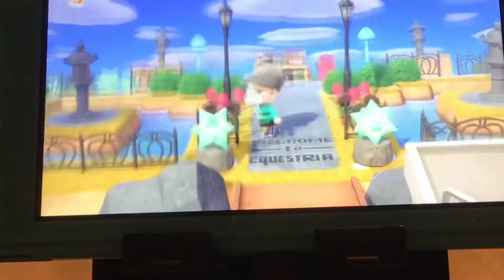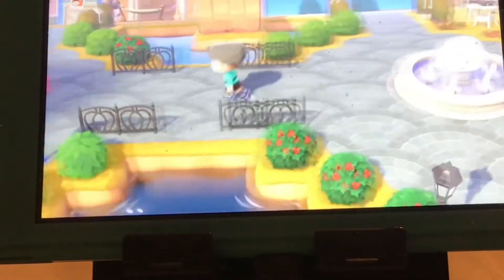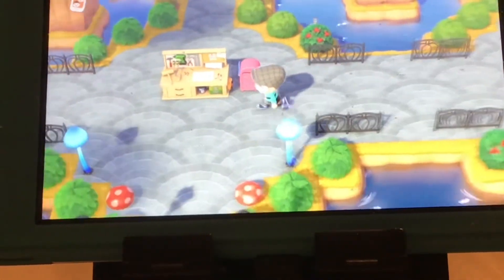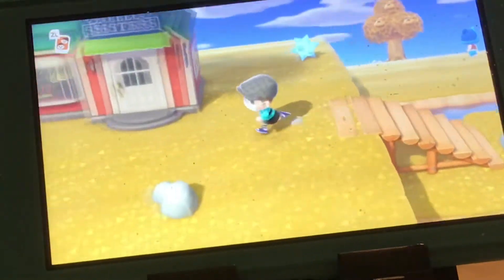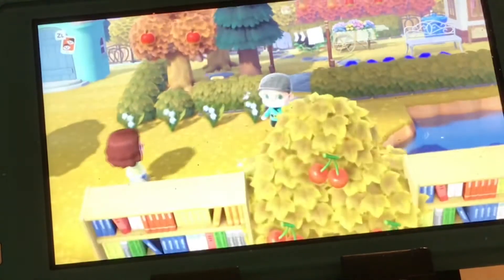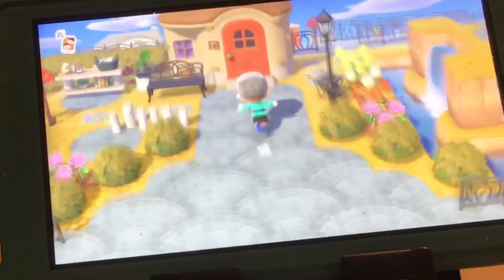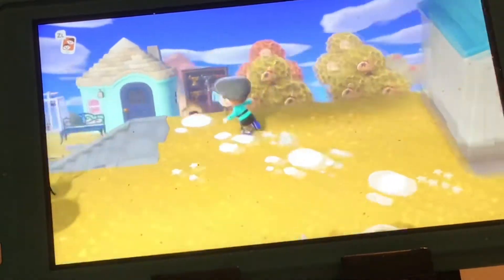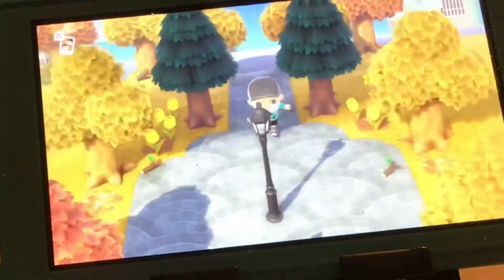Old dream address of Equestria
I used my brothers island and character to visit my dream address in today’s video.

Look forward to more videos coming super soon